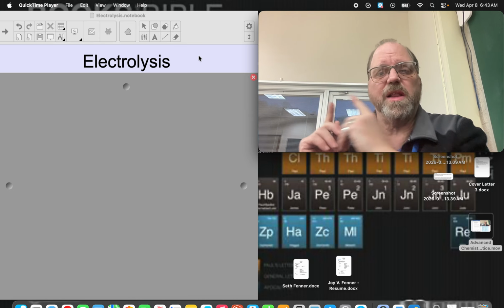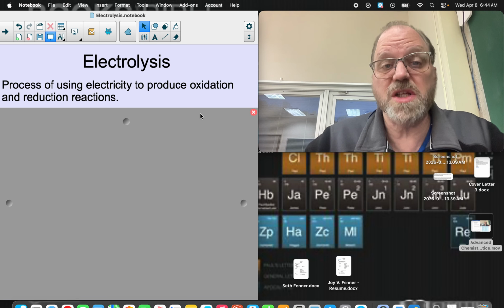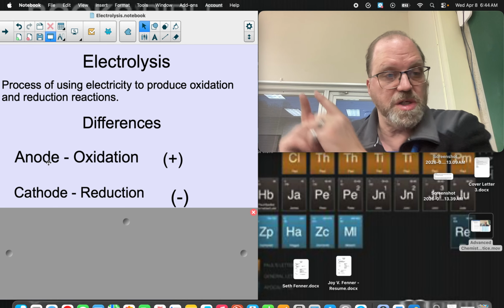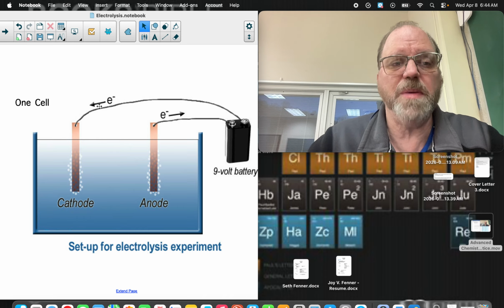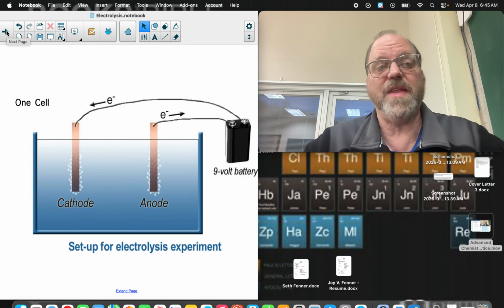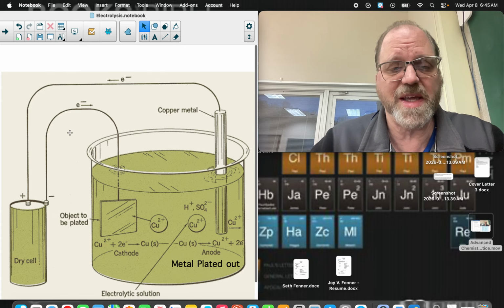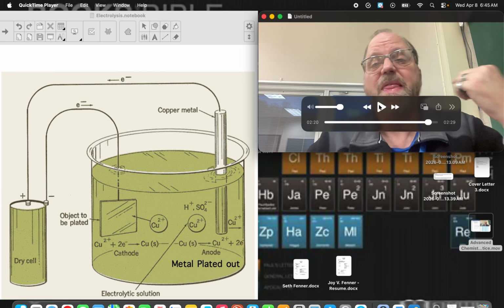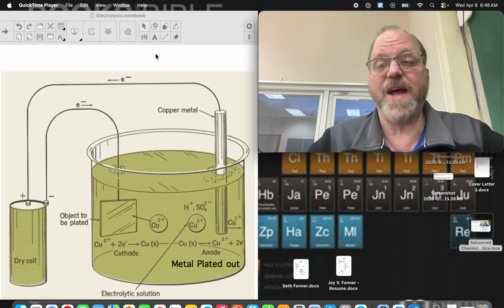Advanced Chemistry - Electrochemistry - Electrolysis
Today, we are going to discuss electrolysis which is an oxidation/reduction reaction running in reverse.